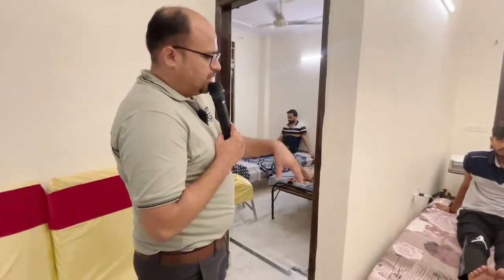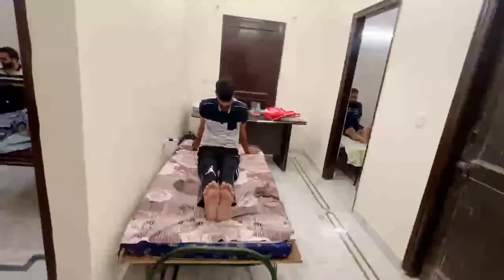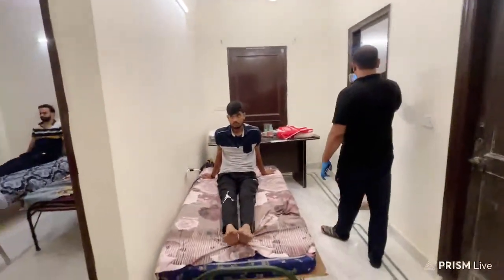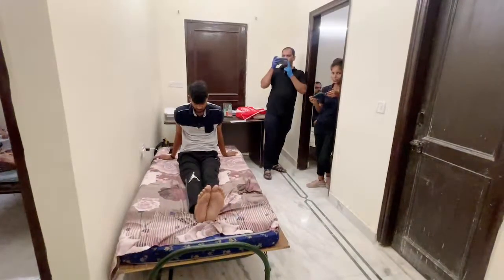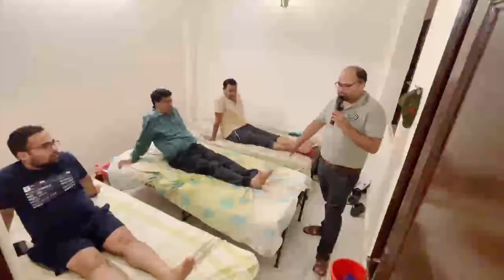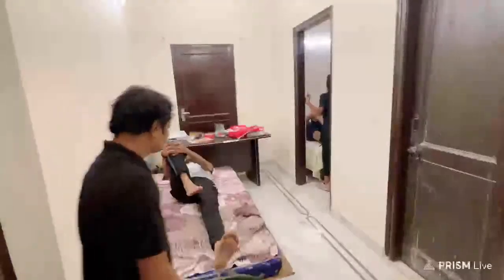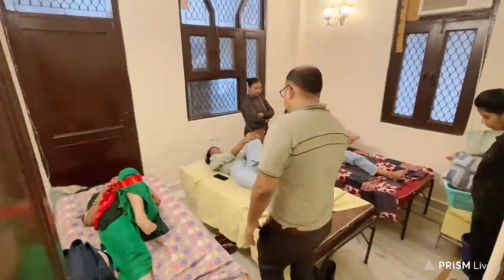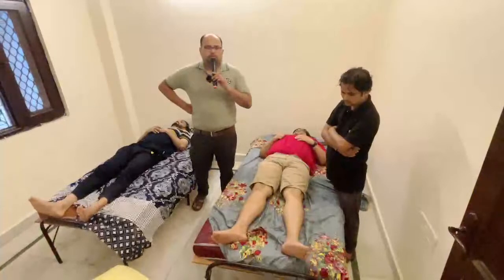Live Exercise for AVN | Avascular Necrosis Patients | Dr. Vijay Prakash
Following topics are discussed in this video
- AVN
- Core Decompression
- Stem Cell Therapy
- Avascular Necrosis
- Necrosis
- Chiropractic
- Bone Setter
- AVN treatment in Patanjali
- AVN Treatment in homeopathy
- AVN treatment without surgery
- Avascular Necrosis natural cure
- Best ayurvedic Centre for AVN treatment
- AVN cause
- AVN Treatment in Ayurveda
- Hip Replacement in AVN
- Hip Joint exercise
- AVN treatment with exercise
- How to avoid hip replacement
- Hip replacement
- Hip pain
- Hip exercise
- Total hip replacement
- Dr. Vijay Prakash

Live Exercise With AVN | Avascular Necrosis Patients | Dr. Vijay Prakash

𝑫𝒓. Vijay Prakash
B.A.M.S, MS CRRA, CTY, DY
Ayurvedic AVN specialist, Spine & Joints Related Disorders
Senior Consultant - Himalayaye Ayurvedic Medical College Dehra Doon | Senior Resident Doctor- Saubhagya Ayurvedic Neuro Hospital and Research Center
𝑨𝒅𝒅𝒓𝒆𝒔𝒔:  Saubhagya Ayurvedic Neuro Hospital and Research Center
117/426, Chapera Chauraha, Near Tata Indicash Bank ATM, O Block, Geeta Nagar, Kakadeo, Kanpur, Uttar Pradesh 208025
𝑭𝒐𝒓 𝒂𝒑𝒑𝒐𝒊𝒏𝒕𝒎𝒆𝒏𝒕𝒔 𝒅𝒊𝒓𝒆𝒄𝒕𝒍𝒚  𝑾𝒉𝒂𝒕𝒔𝑨𝒑𝒑 𝒐𝒏- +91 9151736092 𝒐𝒓 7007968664